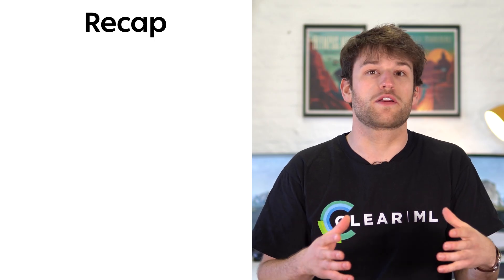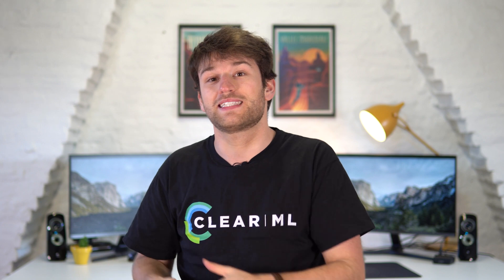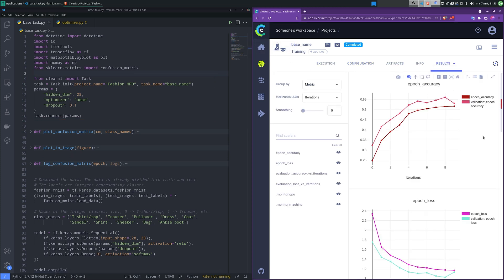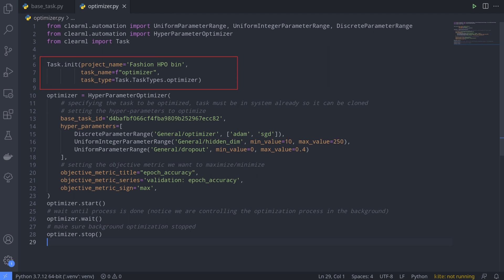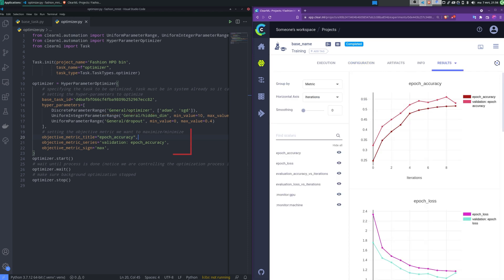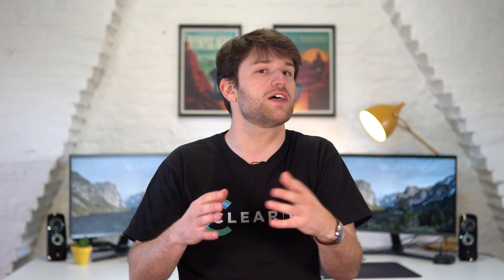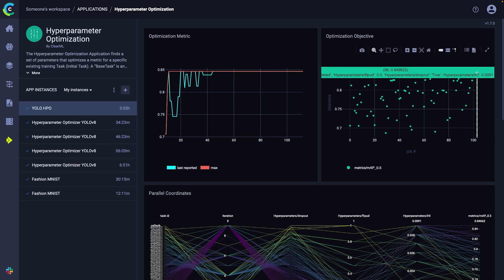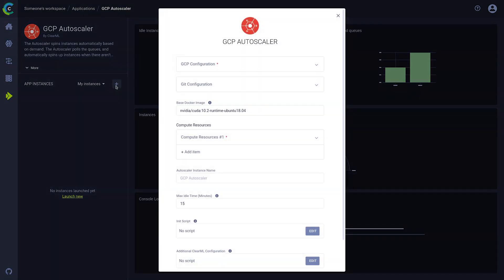5 - Hyperparameter Optimization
This video combines the knowledge we gathered from the previous videos to tackle a cool application of the powers of ClearML: hyperparameter optimization. Learn how it works and how to get started.

Chapters:
0:00 Intro
0:14 Recap
0:58 HPO
1:13 Hands-on Example
2:00 The optimizer script
3:07 HPO WebUI
3:24 ClearML Pro
3:55 HPO WebUI Continued
4:37 Autoscaling
4:56 Outro
5:10 Jazz